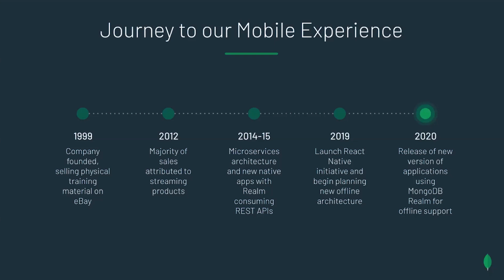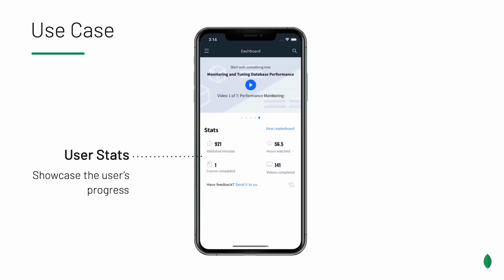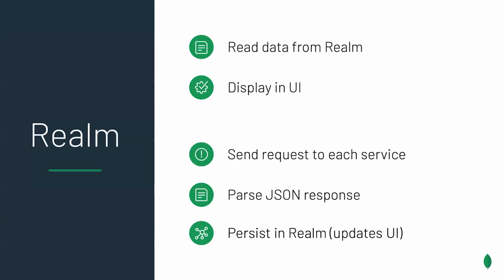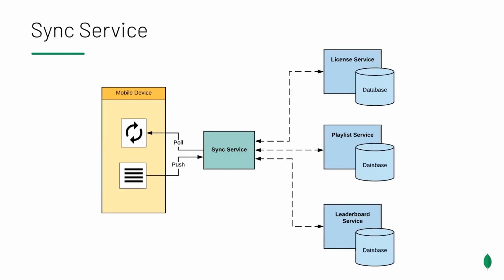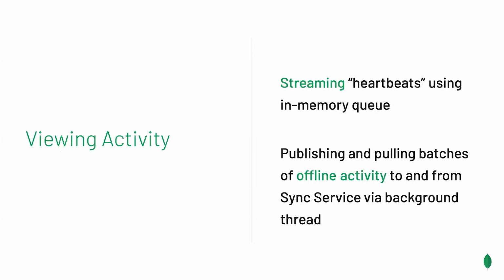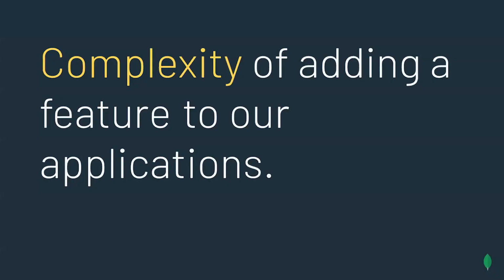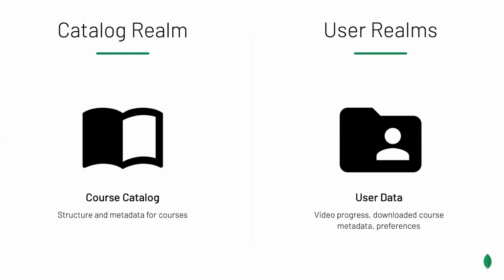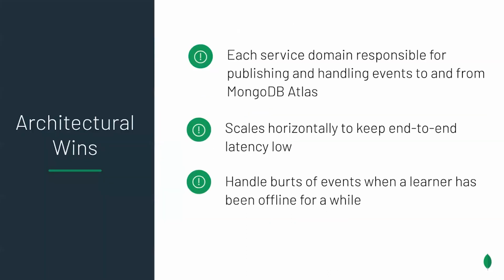Offline-first in an Online World: Building Resilient Mobile Apps with MongoDB Realm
Today, customers expect your application to be available regardless of connectivity. Learn how we used MongoDB Realm to offer this experience in a scalable and robust way that also allowed our team to realize its desired velocity of development by tying into an existing microservices architecture.

We will discuss:
 * CBT Nuggets product overview
 * Deep-dive into how we’ve been building offline-first mobile apps over the years
 * How we have utilized MongoDB Realm to revolutionize our offline-first architecture